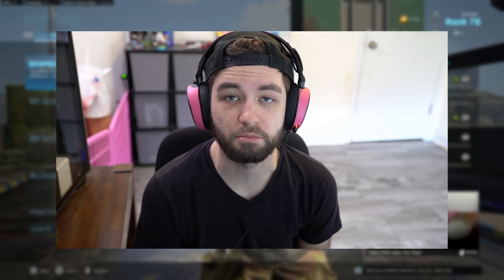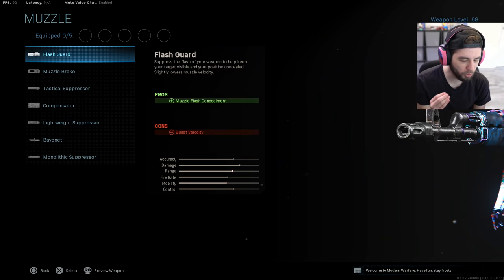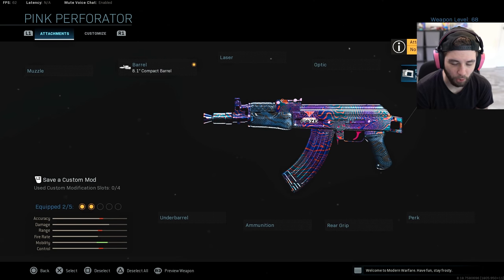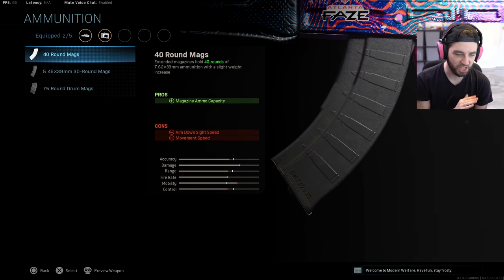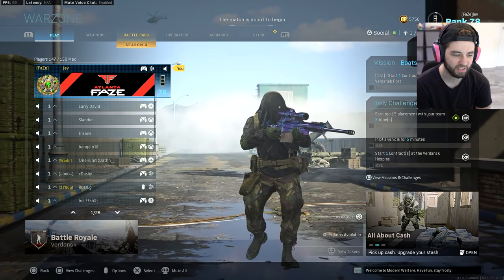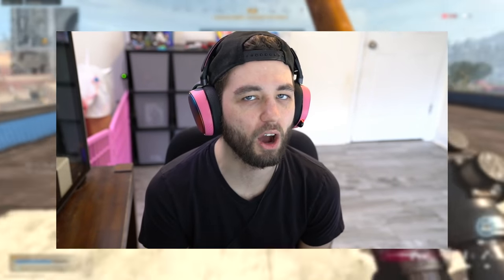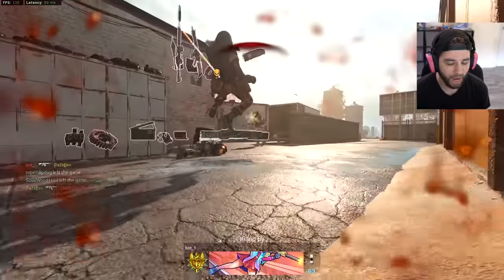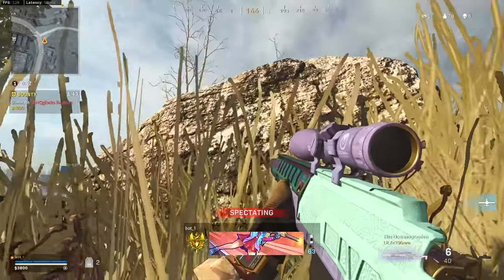I let my subscribers CREATE MY CLASS in WARZONE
FaZe Jev
1175 Marlkress Rd
Cherry Hill, NJ
08034